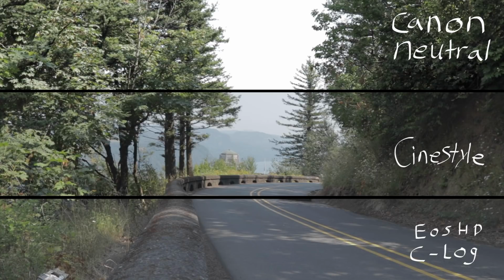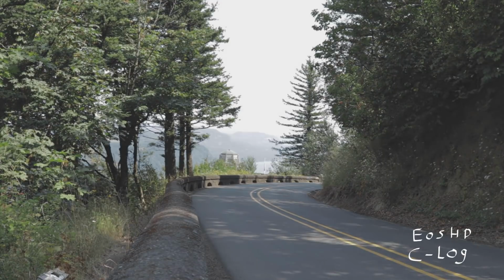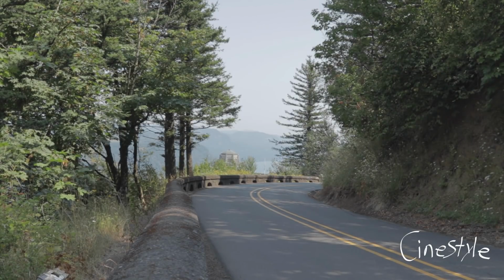Best Flat Profiles For Canon! (80D, M50, SL2)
Heres my overview of a few of the profiles I use to get more dynamic range for my canon 80D!

My whole filmmaking kit:

Camera:
Panasonic GH3 (discontinued)
I recommend this instead:

Mics:
US:

Other micro 4/3 Lenses:
US:

Or if you're into stickers I sell a few on my RedBubble page here:

Merch also available now!

Tiff “TheFemGeek”
Angel Tinoco
Joshua (Maybetomorrowtoday)
Alan Haverty
Mehdi Nejad
Michael Grau